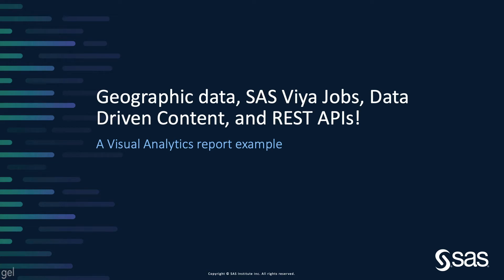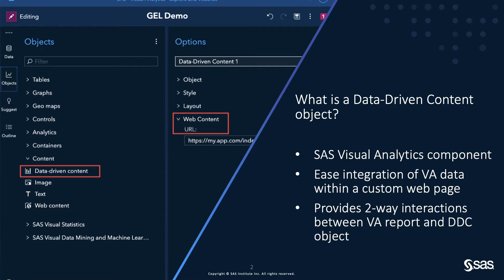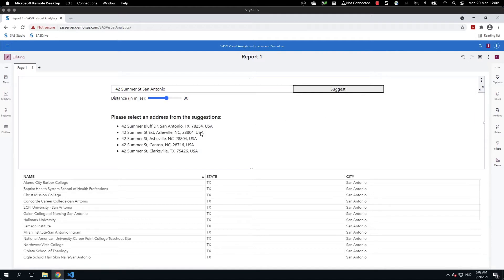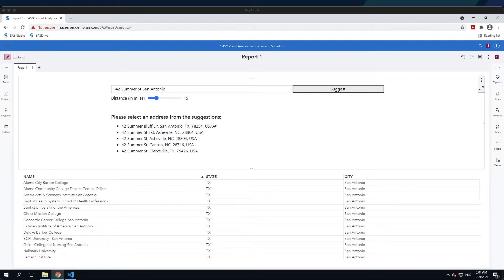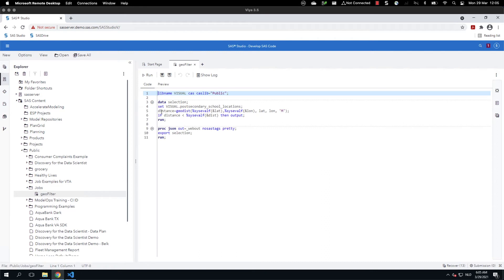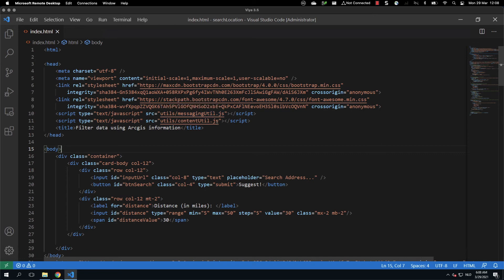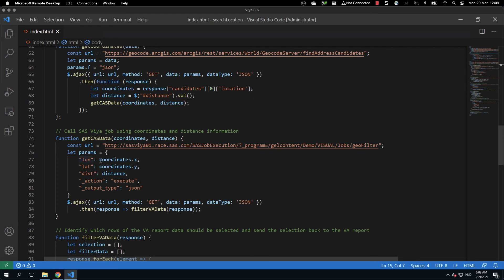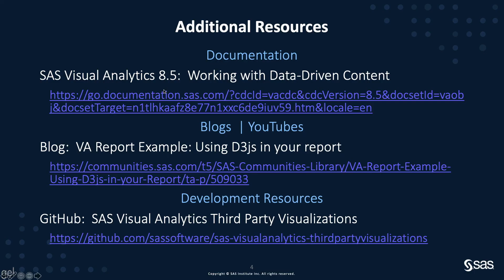Geographic Data, SAS Viya Jobs, Data-Driven Content, and REST APIs!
In this video, Xavier Bizoux of SAS explains how to query external REST APIs to filter data in SAS Visual Analytics report using Data-Driven Content object.

Xavier Bizoux has been at SAS for over 15 years and focuses on data visualization, model operations, and REST APIs.

Content Outline
0:00 - Geographic data, SAS Viya Jobs, Data Driven Content, and REST APIs
0:42 - What is a Data-Driven Content object?
1:45 - Demonstration | Create a SAS Visual Analytic report using Data-Driven Content object containing an image map
9:57 - Additional Resources

Related Resource
◉ VA Report Example: Geographic data, SAS Viya Jobs, Data Driven Content, and REST APIs!